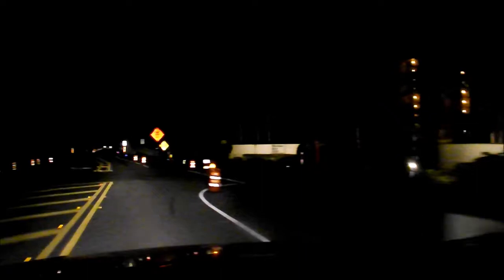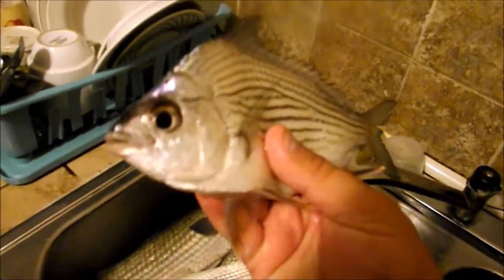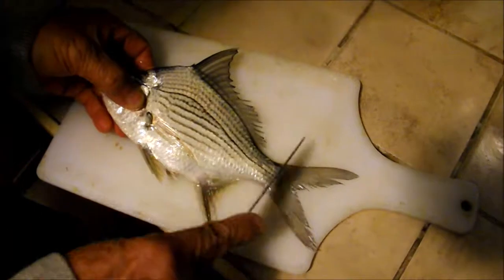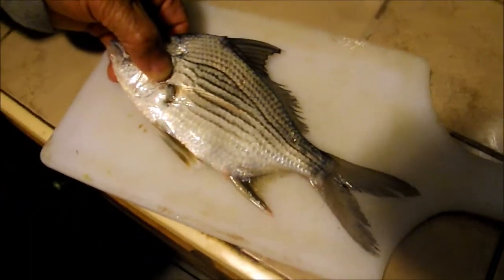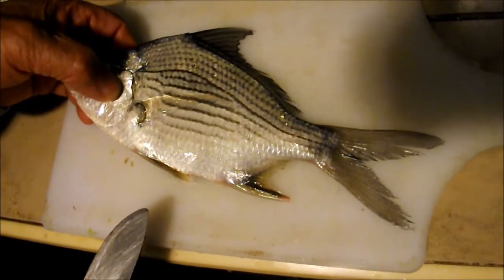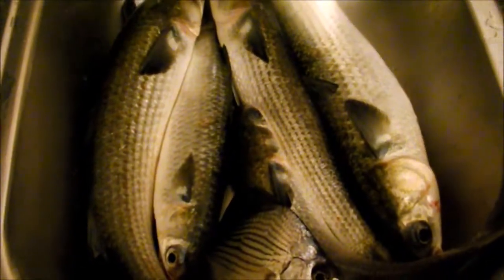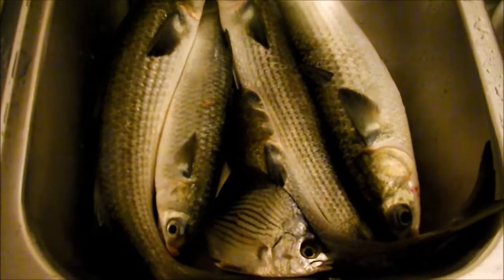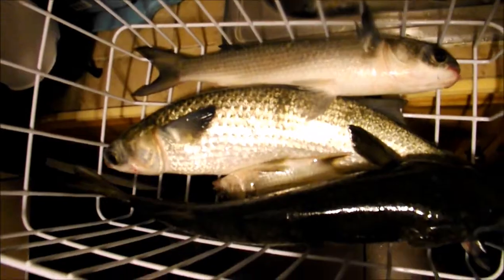2 Of The Best Eating + Best Bait Fish Overlooked Mojarra + Mullet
Striped mojarra, sand perch, goat, sand brim many names for this little fish that makes great bait or dinner!

Overlooked  Unrregulated Species see FWC website for more
details.

white grunt, gulf kingfish (whiting), gafftopsail catfish, ladyfish, cero mackerel, blackfin tuna, bonito, great barracuda, gulf kingfish, pinfish and jack crevalle. The list also includes thousands of other species that are less frequently targeted but sometimes caught incidentally including spadefish, American eels, silver perch, croakers, hardhead catfish and many others.  The term “unregulated” can be misleading because standard recreational gear requirements still apply, and there is a default bag limit established by Florida Statute for any species harvested by a recreational angler. Harvesting amounts that exceed the default recreational bag limit (which are defined as commercial quantities) and commercial sale of all unregulated species would require a saltwater products license.

Saltwater
American Shad

Saltwater
Atlantic Spadefish

Billfish
Longbill Spearfish

Billfish
Sailfish

Billfish
White Marlin

Billfish
Swordfish

Billfish
Blue Marlin

Saltwater
Bluefish

Saltwater
Bonefish

Catfish
Gafftopsail Catfish

Catfish
Hardhead Catfish

Saltwater
Cobia

Saltwater
Dolphinfish

Drums
Atlantic Croaker

Drums
Black Drum

Drums
Gulf Kingfish

Drums
Red Drum

Drums
Sand Seatrout

Drums
Silver Perch

Drums
Silver Seatrout

Drums
Southern Kingfish

Drums
Spotted Seatrout

Drums
Weakfish

Saltwater
Gray Triggerfish

Grouper
Black Grouper

Grouper
Gag Grouper

Grouper
Goliath Grouper

Grouper
Nassau Grouper

Grouper
Red Grouper

Grouper
Scamp

Grouper
Warsaw Grouper

Grouper
Yellowfin Grouper

Grouper
Yellowmouth Grouper

Saltwater
Gulf Sturgeon

Jacks
Almaco Jack

Jacks
Banded Rudderfish

Jacks
Blue Runner

Jacks
Crevalle Jack

Jacks
Florida Pompano

Jacks
Greater Amberjack

Jacks
Lesser Amberjack

Jacks
Palometa

Jacks
Permit

Mackerel
Cero Mackerel

Mackerel
King Mackerel

Mackerel
Spanish Mackerel

Mackerel
Wahoo

Mullet
Fantail Mullet

Mullet
Striped Mullet

Porgy
Jolthead Porgy

Porgy
Knobbed Porgy

Porgy
Pinfish

Porgy
Red Porgy

Porgy
Sheepshead

Sea Bass
Bank Sea Bass

Sea Bass
Black Sea Bass

Sea Bass
Rock Sea Bass

Sharks
Atlantic Sharpnose Shark

Sharks
Blacktip Shark

Sharks
Bonnethead Shark

Sharks
Sandbar Shark

Sharks
Scalloped Hammerhead Shark

Sharks
Shortfin Mako Shark

Snapper
Blackfin Snapper

Snapper
Cubera Snapper

Snapper
Dog Snapper

Snapper
Gray Snapper

Snapper
Lane Snapper

Snapper
Mahogany Snapper

Snapper
Mutton Snapper

Snapper
Queen Snapper

Snapper
Red Snapper

Snapper
Schoolmaster

Snapper
Silk Snapper

Snapper
Vermilion Snapper

Snapper
Yellowtail Snapper

Snook
Snook

Snook
Fat Snook

Snook
Swordspine Snook

Snook
Tarpon Snook

Tarpon
Tarpon

Tarpon
Ladyfish

Saltwater
Tripletail

Saltwater